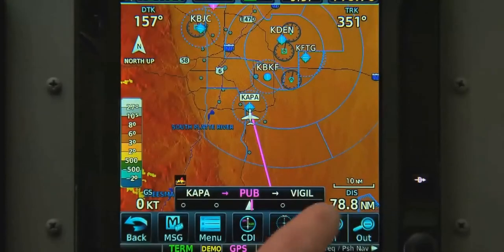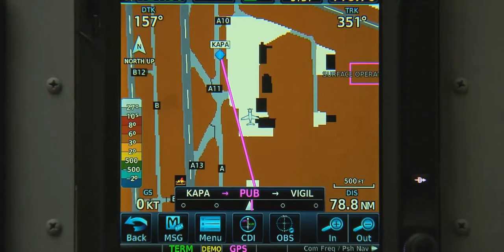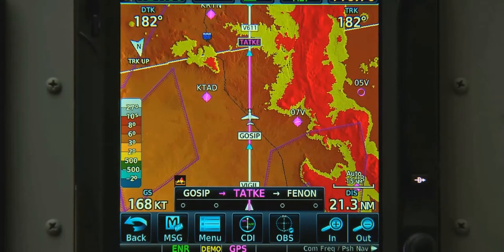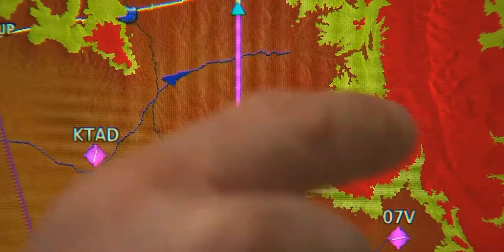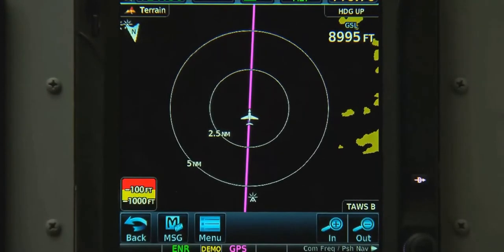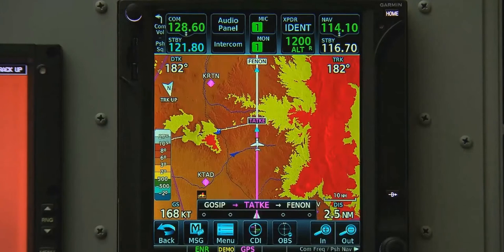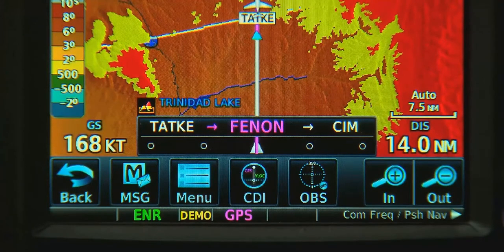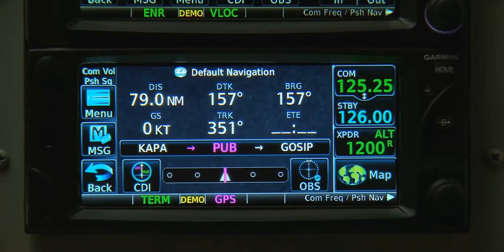Getting Started with GTN - In Flight Tools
Garmin has set the standard in the Aviation Industry with the new Touchscreen Navigators.  Take a moment to watch this informative video showing the features that the GTN750 and GTN650 offer to improve cockpit safety for pilots.  When the GTN series is interfaced with Garmin's GDL-88 ADS-B UAT system, safety in cockpit is unsurpassed!

Learn how to make the most of your Garmin GTN series navigator, including how to use the terrain, weather and traffic options.